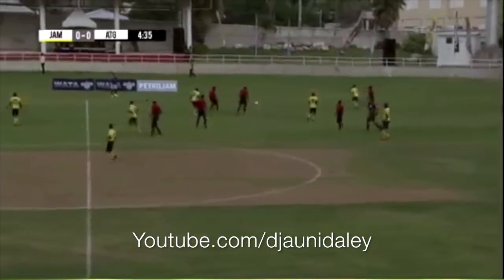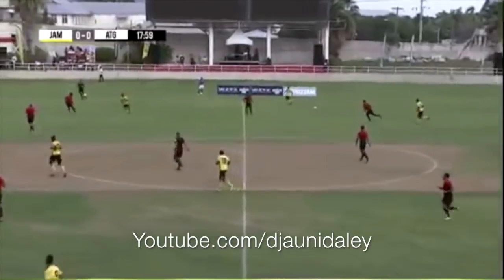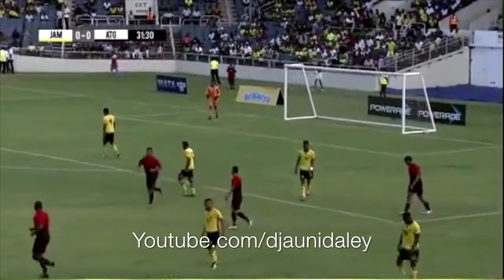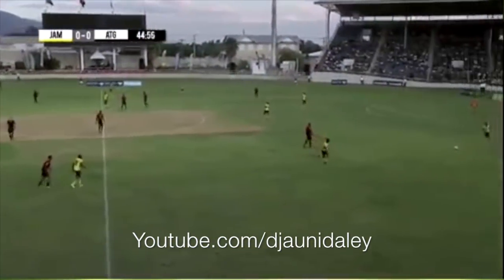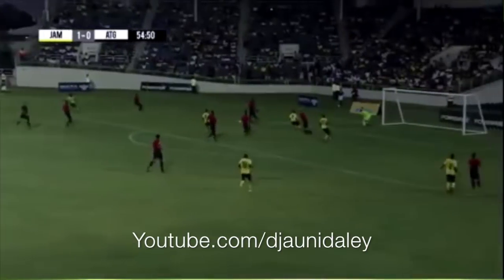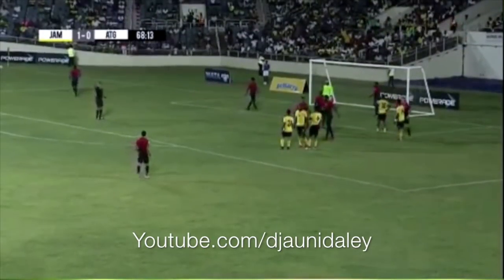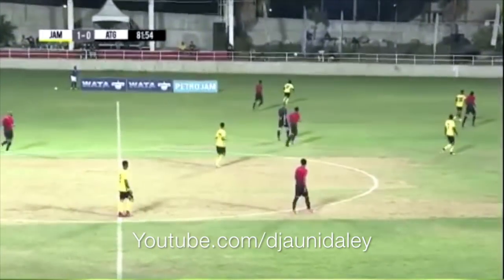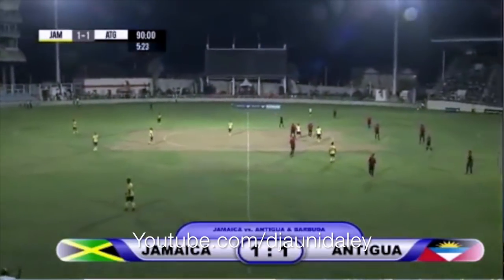Jamaica VS Antigua and Barbuda International Friendly 2018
live stream Waterhouse fc 2017-18 Jamaica football jamaica premier league 2018 cavaliers rspl 2017/18  | cristiano ronaldo bicycle kick  | cristiano ronaldo bicycle kick vs juventus  | real madrid vs juventus  | juventus vs Real Madrid | Neymar injured | Champions league 2018 | second leg | barca vs roma 2018 | Barca | Barcelona |

The following video was neither created nor owned by me, as all rights are reserved to their respected owners.

Not Related Tags:

Cristiano Ronaldo's ridiculous bicycle kick vs. Juventus in UEFA Champions League

Crazy Reactions About Cristiano Ronaldo's Bicycle Kick VS Juventus [Juventus Fans Applaud Ronaldo]

Zlatan's Amazing Reaction To Cristiano Ronaldo Goal

Barcelona vs Roma 4-1 - All Goals & Extended Highlights 04/04/2018

Barcelona vs Roma 3-0 - All Goals & Extended Highlights(Last Match) 2018

cristiano ronaldo goal vs juventus 2018

One Piece Episode 872 English Sub HD

Craziest reactions on Cristiano Ronaldo Goal vs Juventus |HD